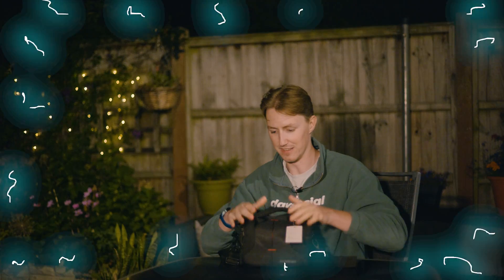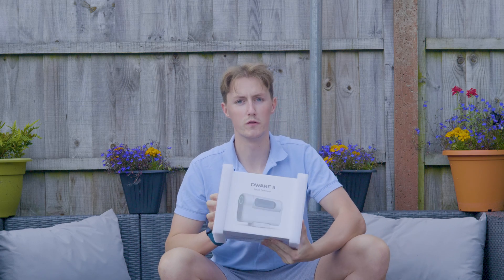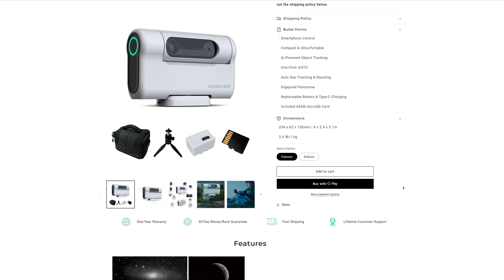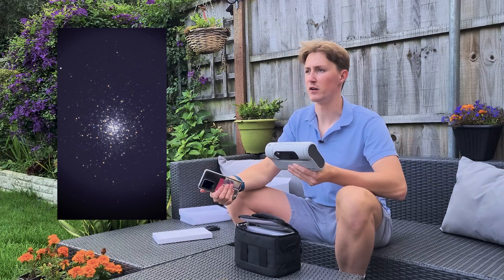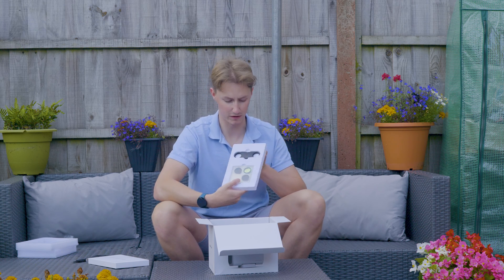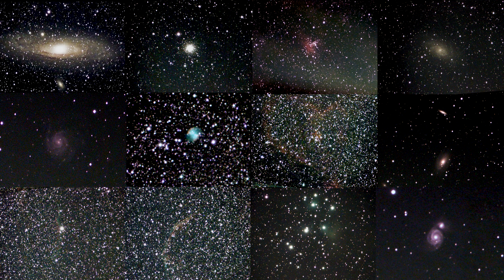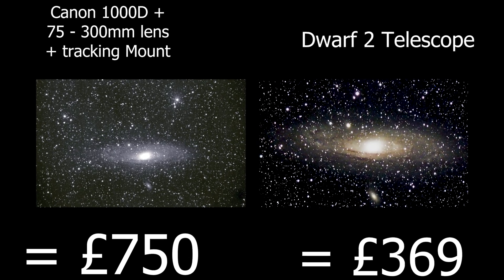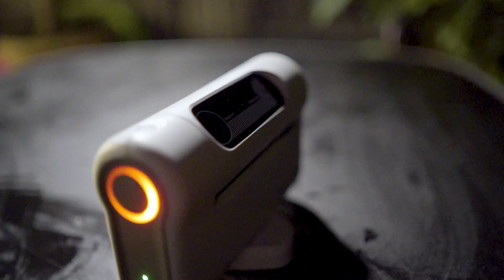The FUTURE of Astrophotography? ( Dwarf 2 Telescope Review ) ✨️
0:00 Intro
0:47 Unbox/Specs
2:46 Cost
3:05 Why normal Telescopes are a Pain
4:45 Setup time is FAST!
5:18 Why it is SPECIAL
6:32 Images I have taken
10:46 Get 10% off!

Cokémon 👏
Monish .M
Zigazig aah
Michael Pollack

Credits

-ESO/M. Kornmesser
-ESO/J.Perez/Digitized Sky Survey
-ALMA (ESO/NAOJ/NRAO)/A.
Fujii/Digitized Sky Survey 2/ESO.
-NASA, ESA, the Hubble Heritage Team
(STScI/AURA); G. Bacon, T. Borders,
L. Frattare, Z. Levay, and F. Summers
(Viz 3D team, STScI); ESO.
-NASA, ESA and Allison Loll,
Jeff Hester (Arizona State University).
Davide De Martin (ESA/Hubble)
Thank you to Telescope live for
providing me with time on their
 telescopes as well as their one click
observations.